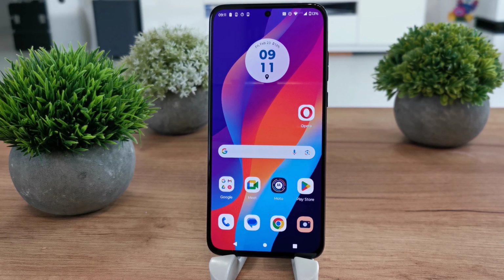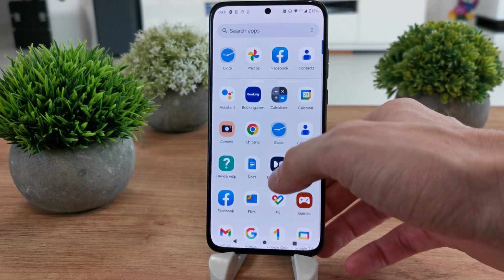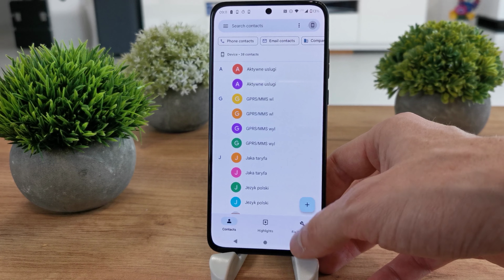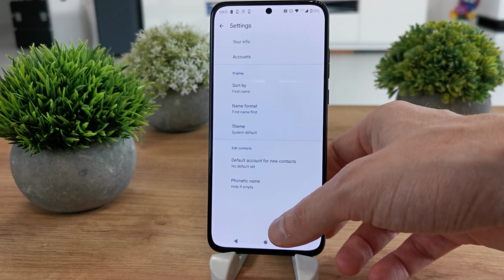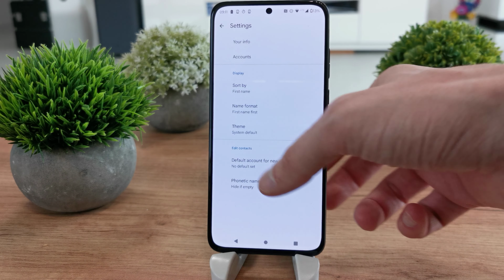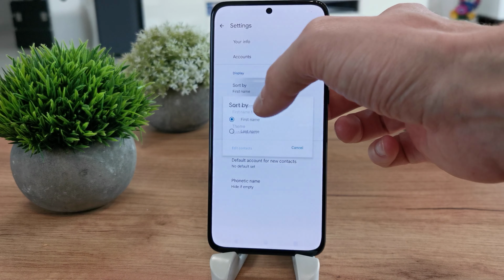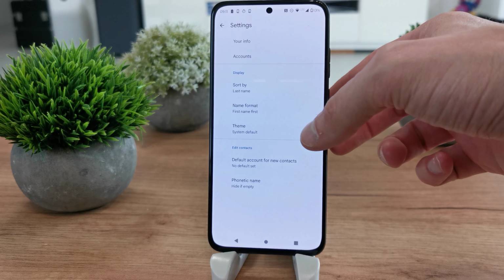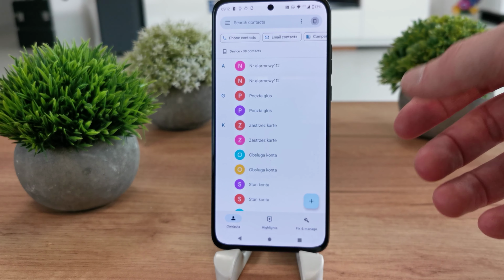🔍 How to Sort Contacts on Motorola Edge 30 Neo | Step-by-Step Guide 🔍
🔍 Welcome to GSMDiY! In this step-by-step guide, we'll show you how to sort contacts on your Motorola Edge 30 Neo. Sorting your contacts allows for easier navigation and organization, making it simpler to find specific contacts when needed. Follow these instructions to efficiently sort your contacts on your Motorola Edge 30 Neo.

Stay up-to-date with the latest phone news, reviews, and more on our Instagram profile.

If you have any questions or need further assistance, don't hesitate to ask in the comments section below. 🔍